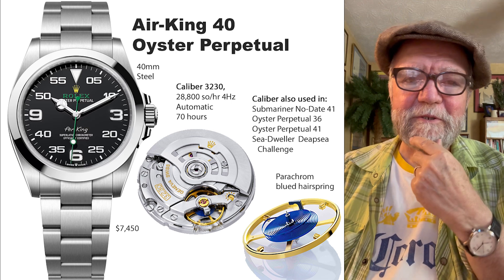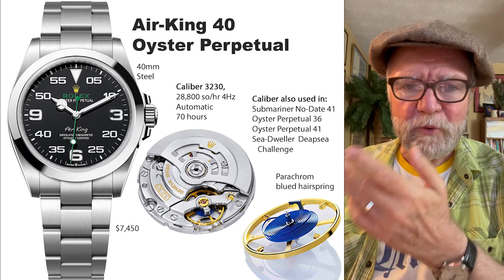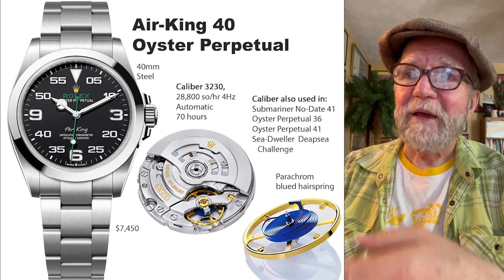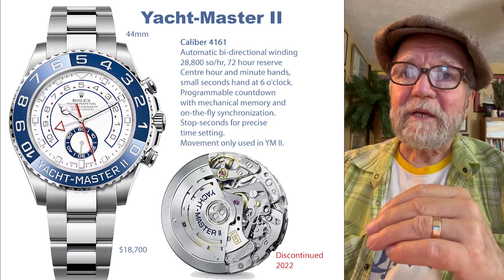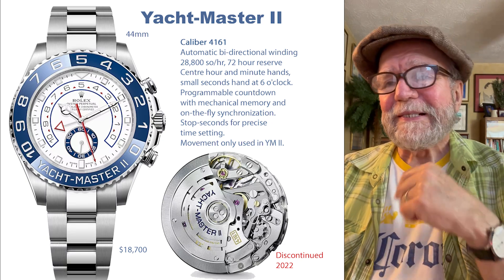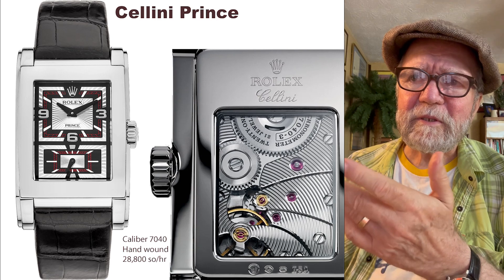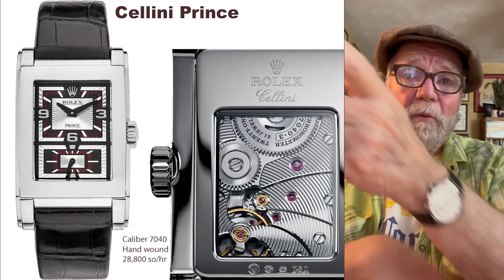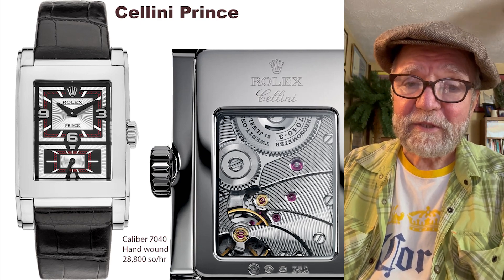Three [3] Undervalued Rolexes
Rolex is the most successful mechanical watchmaker in the world, but some of its best watches are unloved by many Rolex fans. Why?